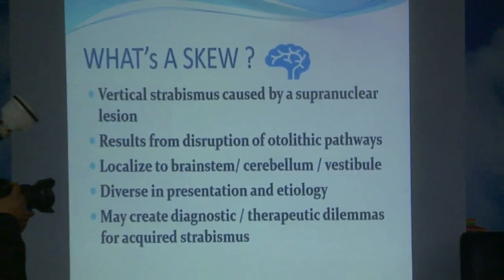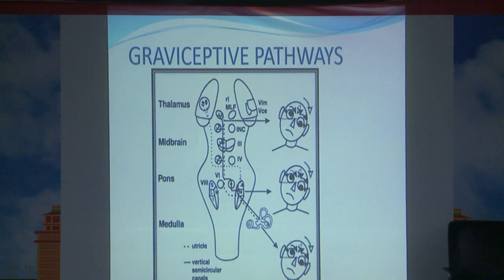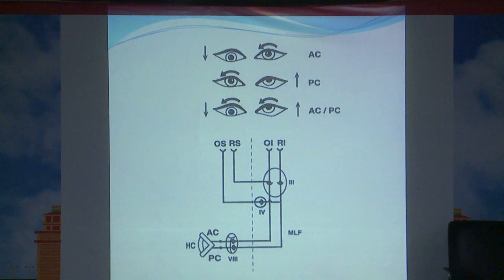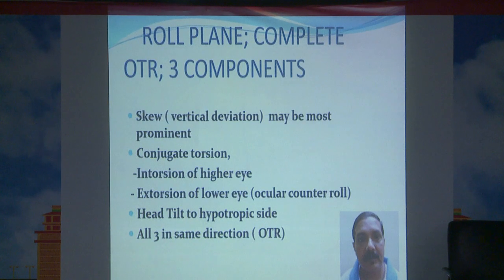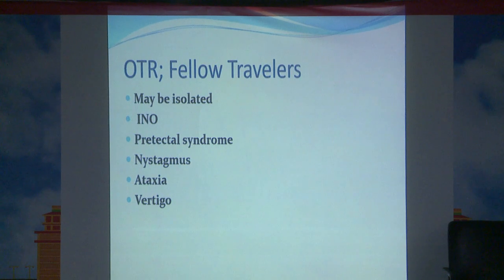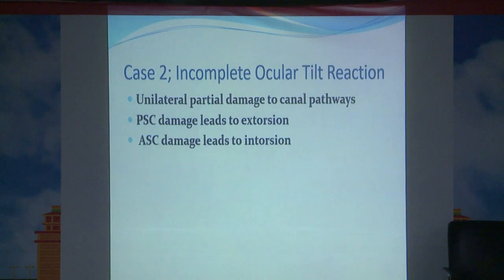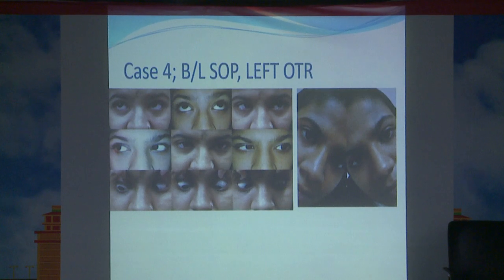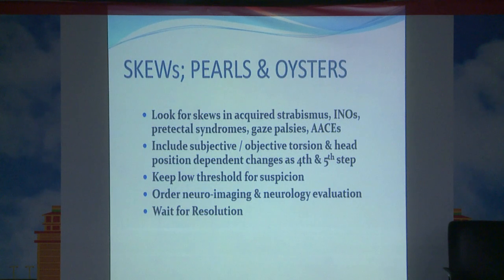AIOCMTC1 2023 GP45 topic Dr PRAMOD KUMAR PANDEY Skew Deviations, diagnosis and management